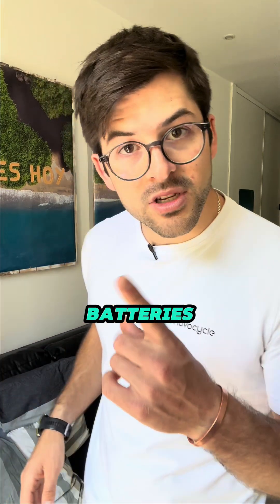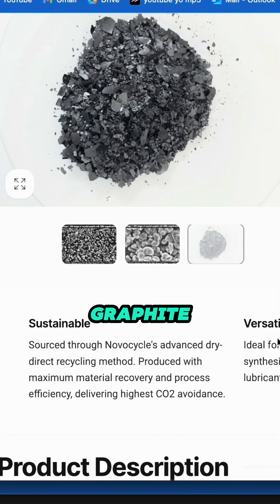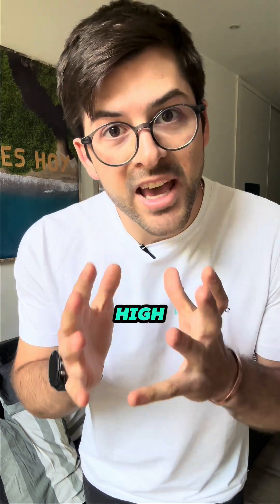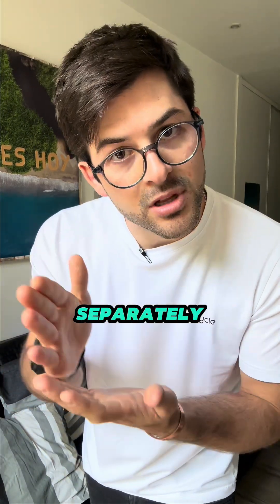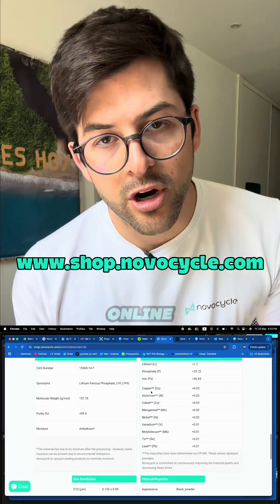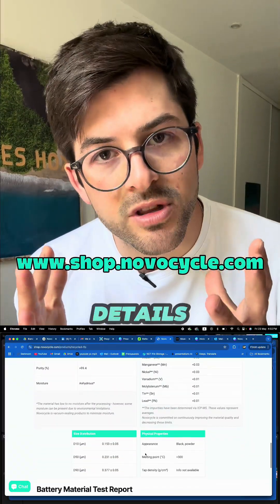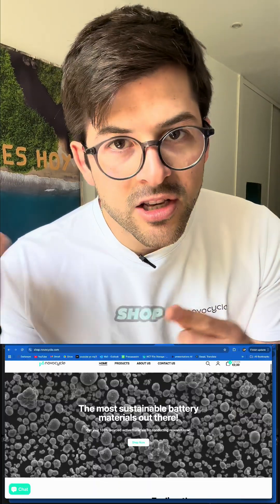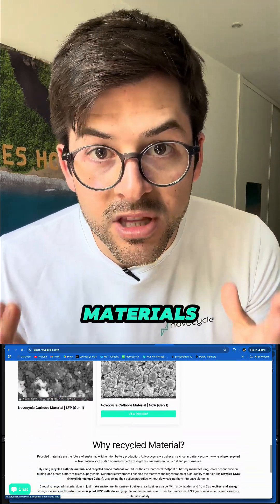The Secret Goldmine in Battery Waste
From Waste to Wealth: The Future of Trading is Here! 🚀

Recycled battery commodities are transforming the market—and you can profit from it.

Ready to trade smarter with high-purity, sustainable materials?

👉 Explore the full range of our recycled materials in our online shop.